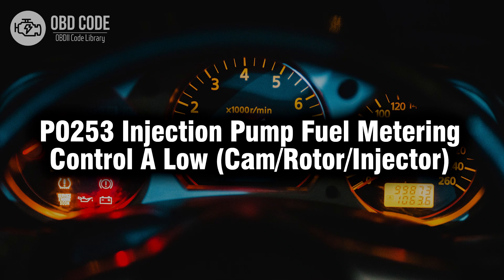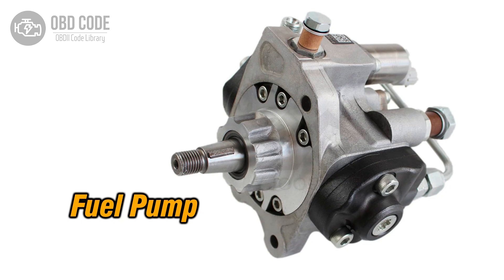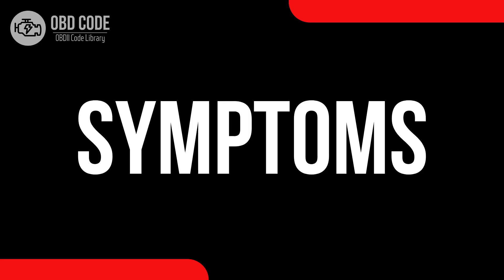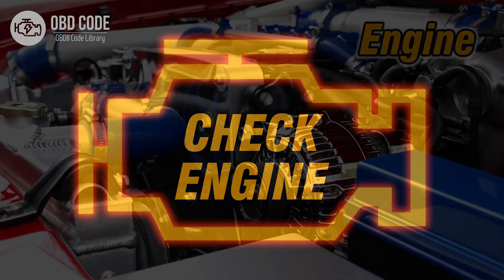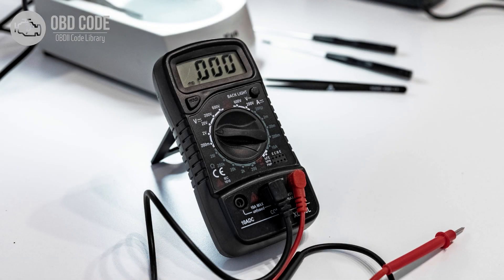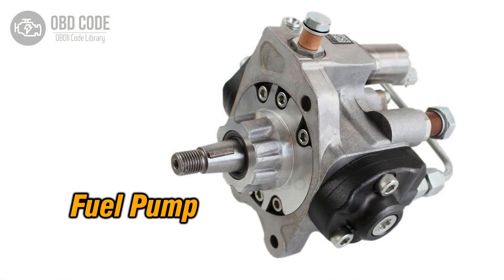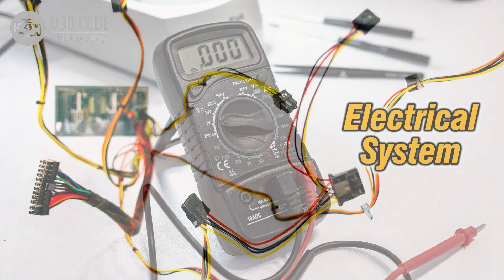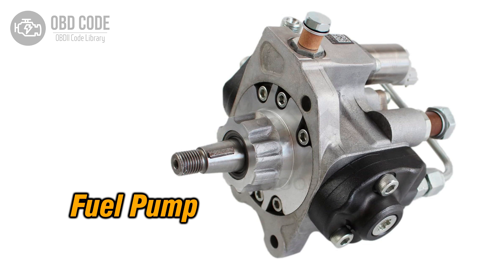P0253 Injection Pump Fuel Metering Control A Low 🟢 Trouble Code Symptoms Causes Solutions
P0253 Injection Pump Fuel Metering Control A Low (Cam/Rotor/Injector)